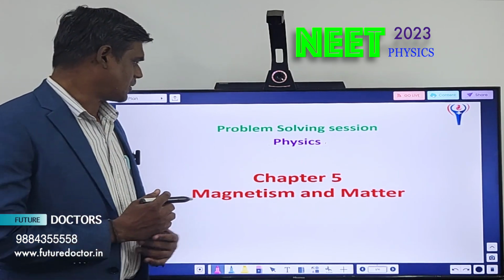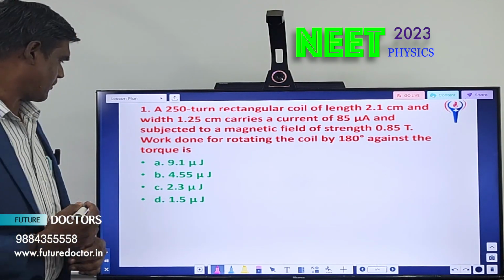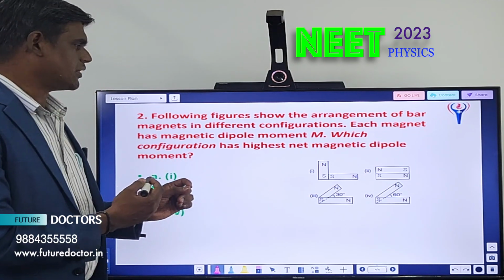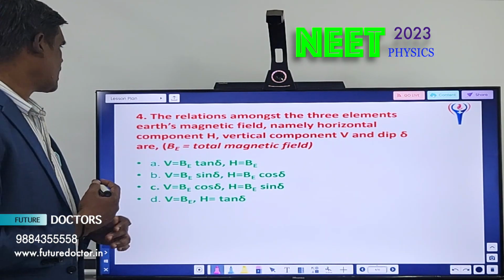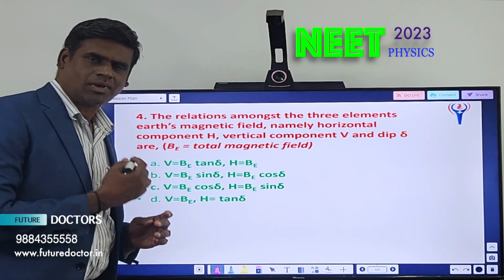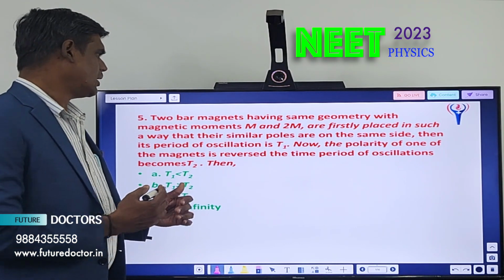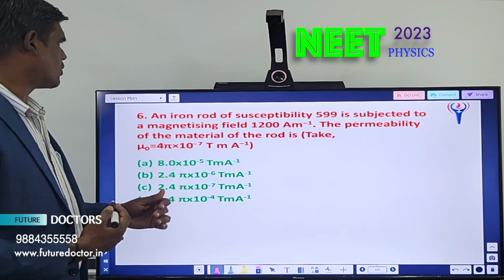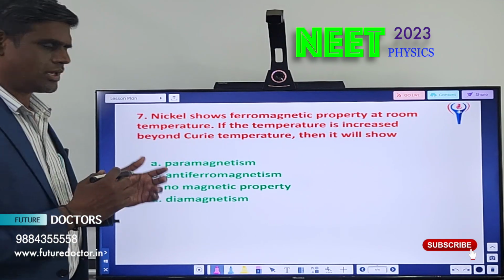NEET2023IFUTURE DOCTORS NEET COACHING ACADEMY|NEET CRASH COURSE |CHENNAI NEET ACADEMY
NEET PHYSICS
CHAPTER - SOME MAGNETISM AND MATTER